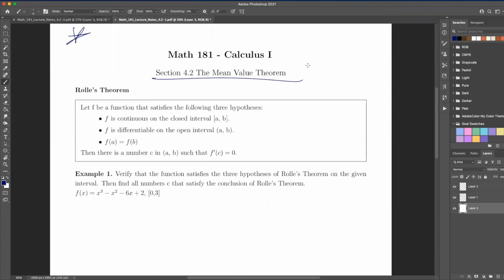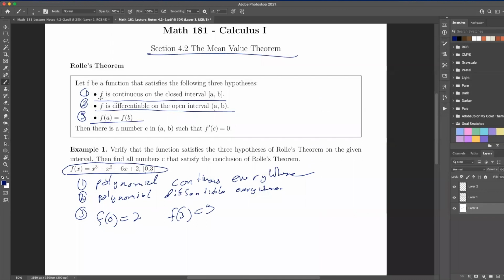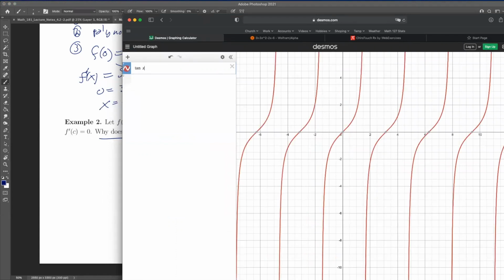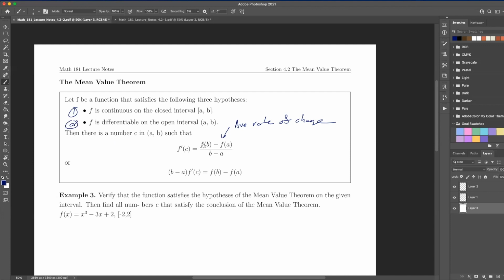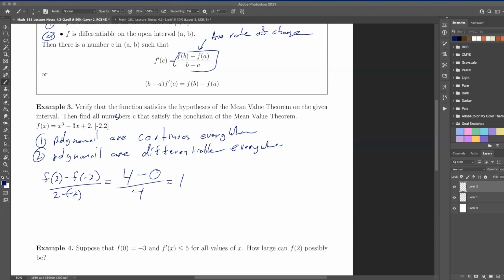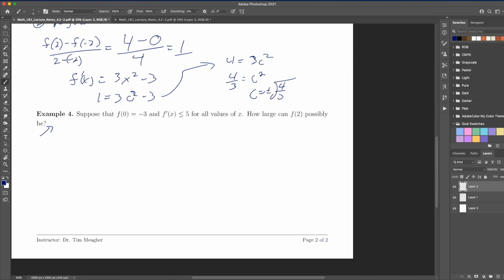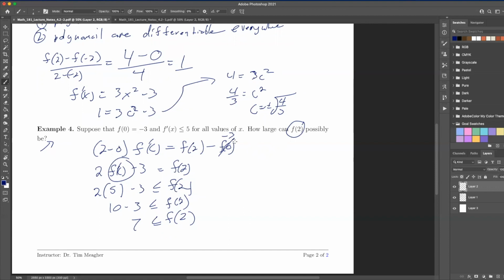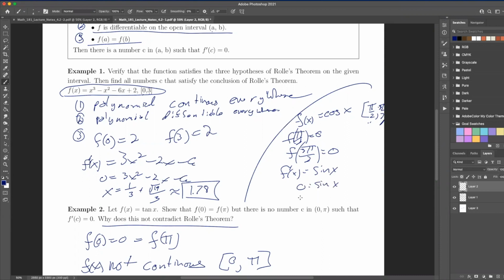Math 181 4.2